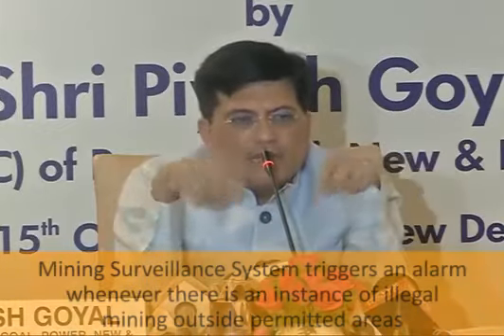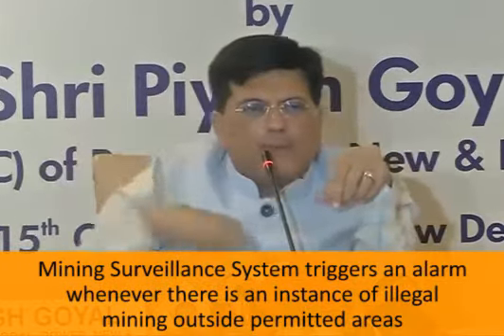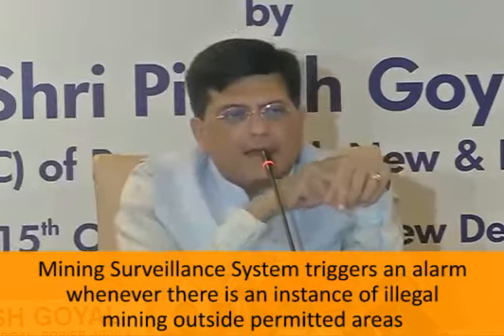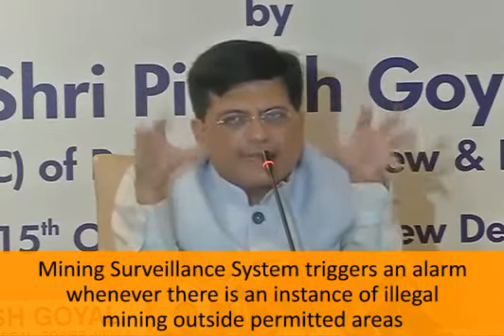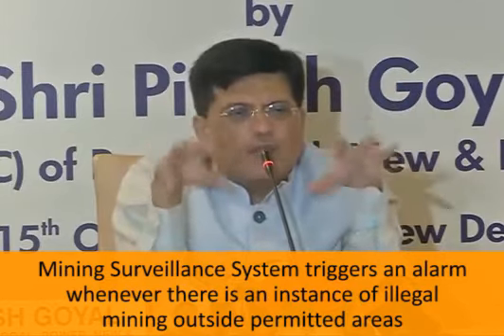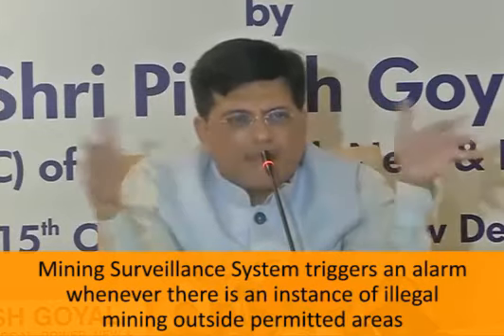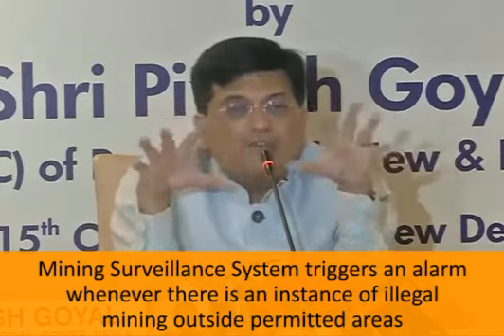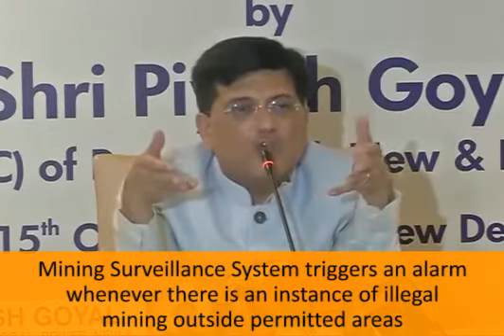Mining Surveillance System triggers an alarm whenever there is an instance of illegal mining